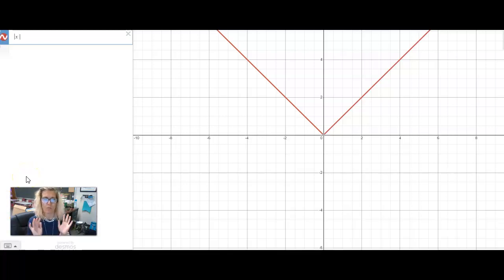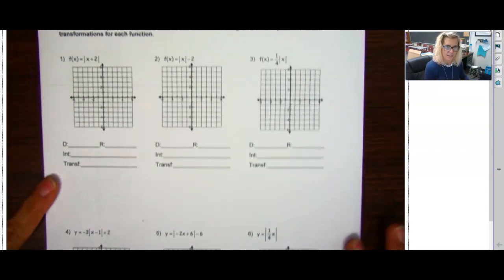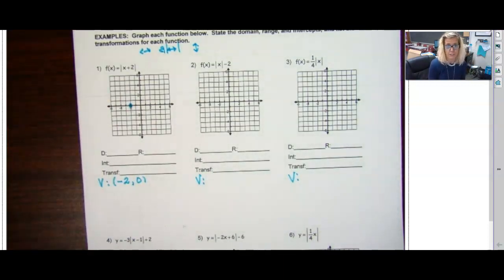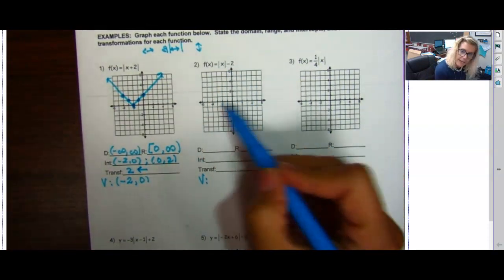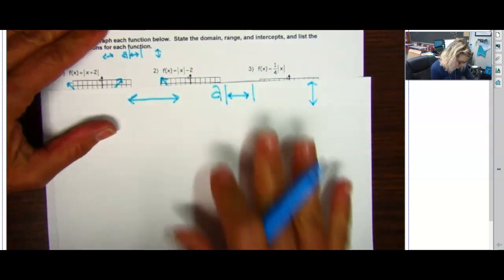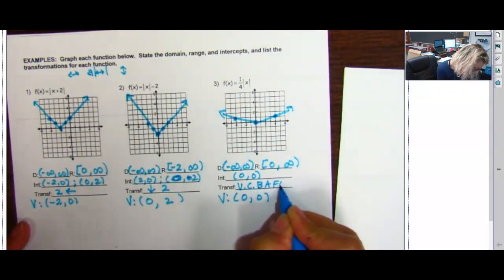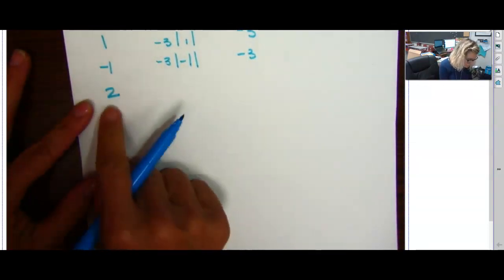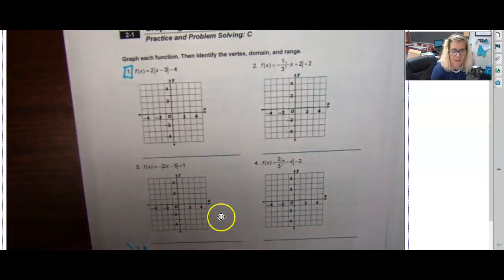2.1 Absolute Value Graphing Transformations